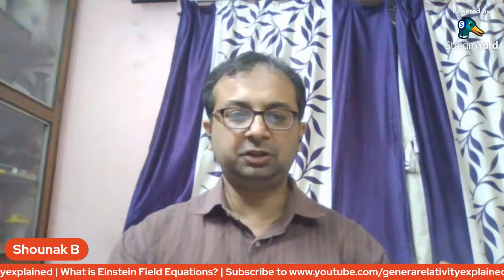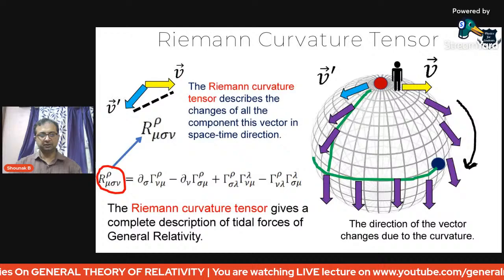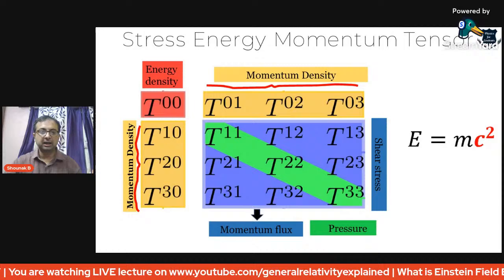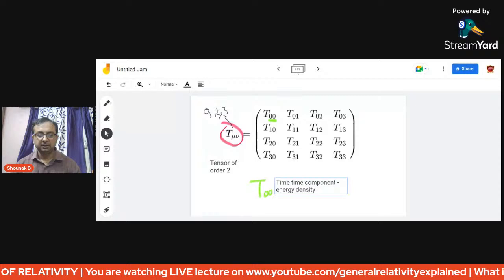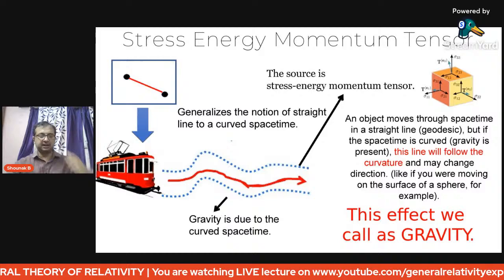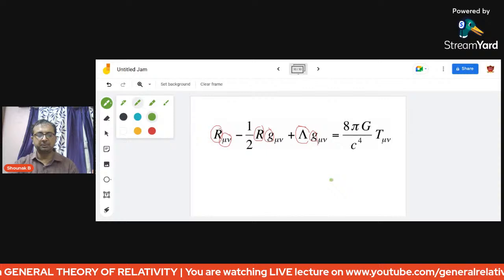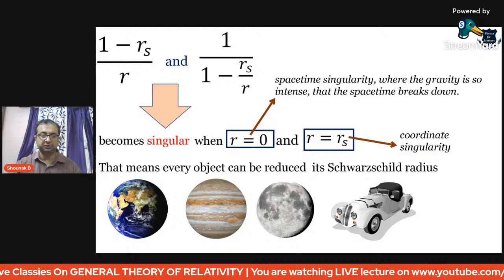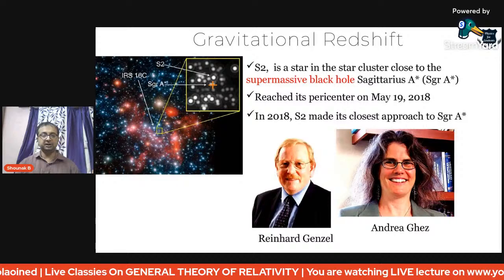What is Einstein Field Equation | Einstein field equations explained | General Theory of Relativity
Welcome to General relativity explained.

This channel is dedicated for teaching Einstein's General Theory of Relativity. In this channel you will come to know everything about General relativity, its mathematics, online resources, books, pdf documents, YouTube lectures and  other resources. For those you are starting to learn relativity, this channel will be extremely useful as well as for those who are already in their graduate and post graduate studies.

Best wishes for your endeavor in this wonderful journey.

(i) To educate and inspire in learning Einstein's General Theory of Relativity.
(ii) Provide a complete understanding on Relativity and its mathematics
(iii) To guide and enable a lucid understanding of General Relativity and its complex mathematics

What will you learn from this channel?

(a) Einstein's General theory of relativity.
(b) All the mathematics of relativity.
(c) Tensor calculus, differential geometry, vectors, curvature tensors and everything related to the subject
(d) History of development of scientific thoughts
(e) An intutive and mathematical understanding of General relativity

About Me
My name is Shounak. I teach in a college. My subject of specializations are General theory of relativity, tensor calculus, differential geometry, quantum mechanics and topology. I play piano, write poems and I am a translator. I also teach communicative English.